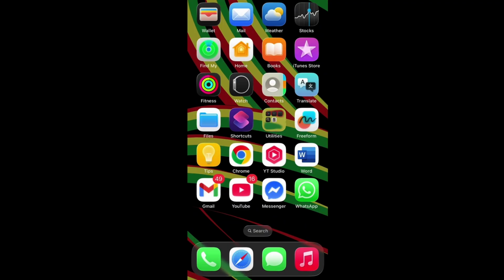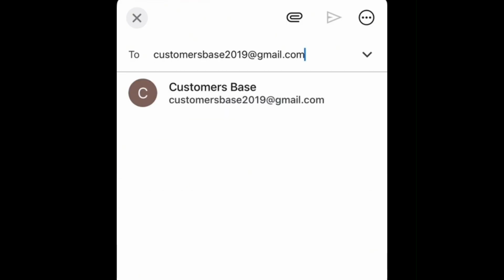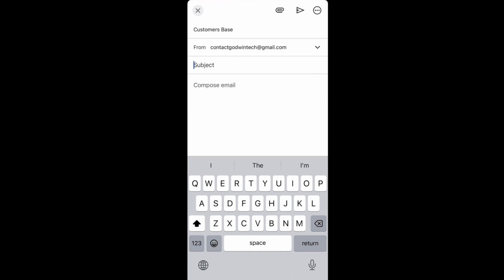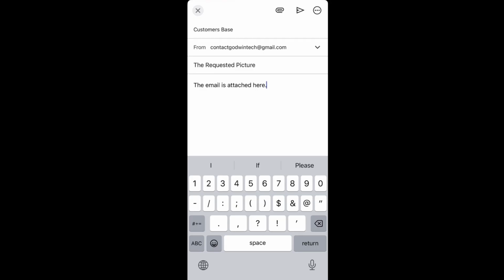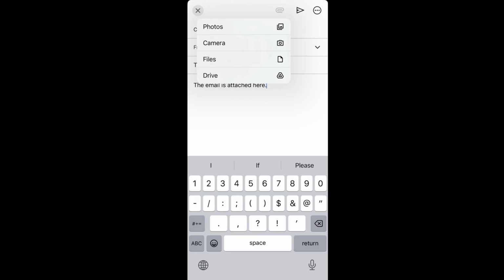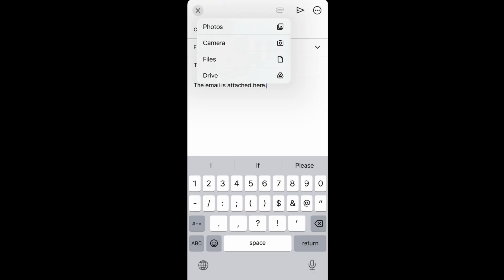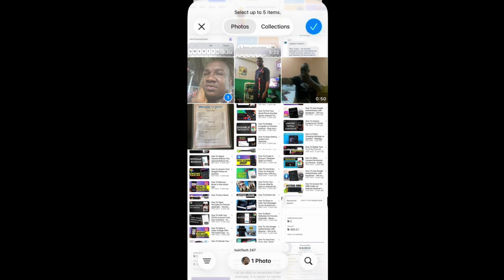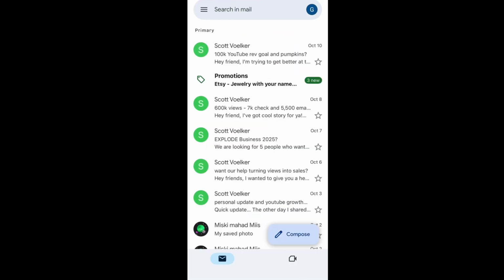How to Send Email with Attach in Gmail Mobile App for iPhone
In this email video tutorial, you will learn how to send email with attach in Gmail mobile app for iPhone. If you're an Android user, the method in this Gmail tutorial will help as well. Just follow the steps covered in this video and complete the task successfully. It covers how to send pictures as attachment to someone through email.

Once you follow everything covered in this video, you will learn another way of using Microsoft Outlook software.